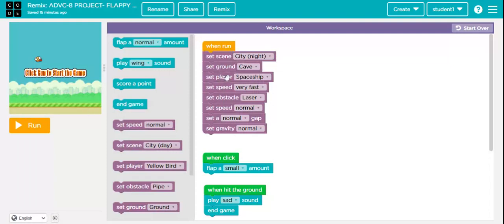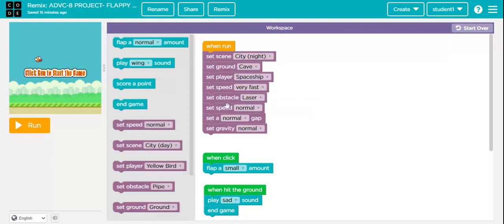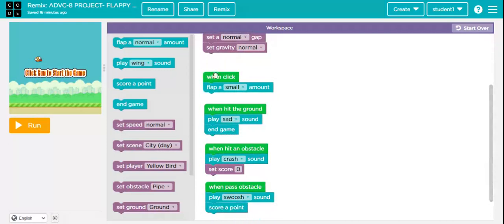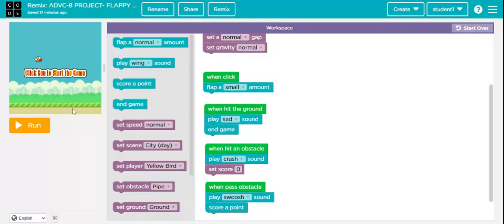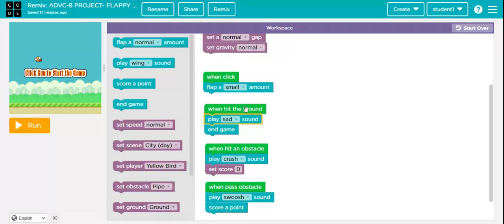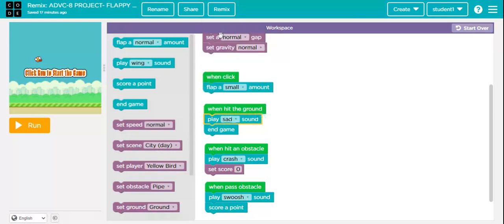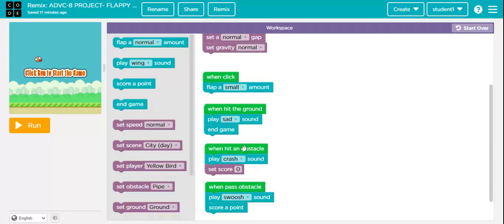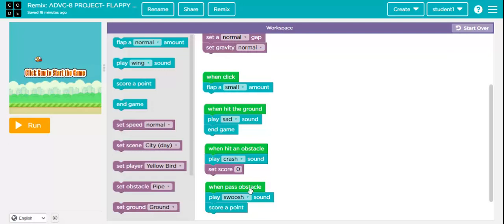PROJECT NO.8 WHITEHAT.JR / FLAPPY SPACESHIP.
THIS APP IS INSPIRED BY THE "FLAPPY BIRD" APP. IN THIS APP A SPACESHIP SENT BY OUR SCIENTISTS TO ANOTHER PLANET FOR RESEARCH . THE SPACESHIP IS ATTACKED BY ALLIENS AND WE HAVE TO PROTECT IT BY CODE. AND BY THIS STUDENT MAKE THERE FIRST COMPLETED APP !!!